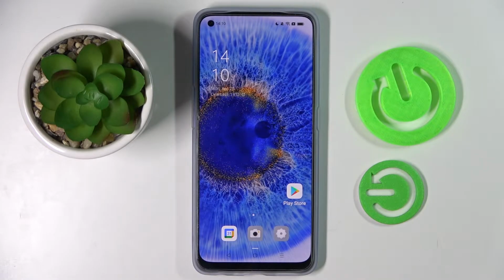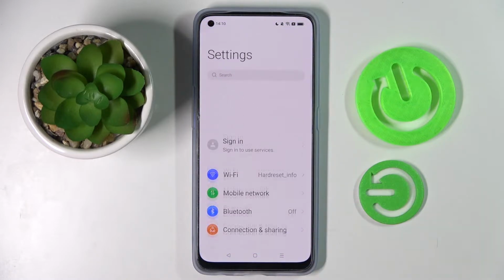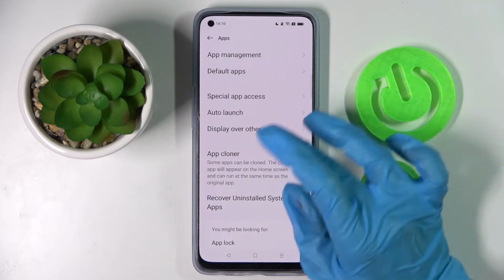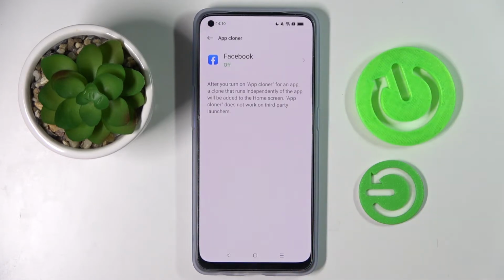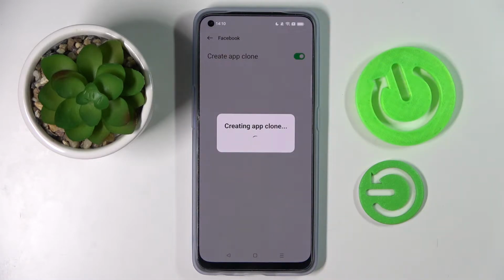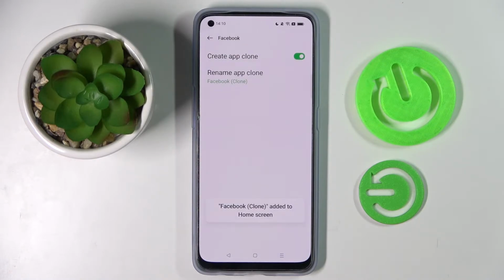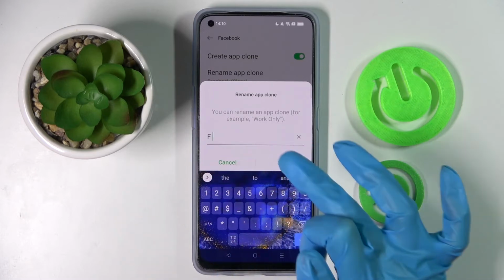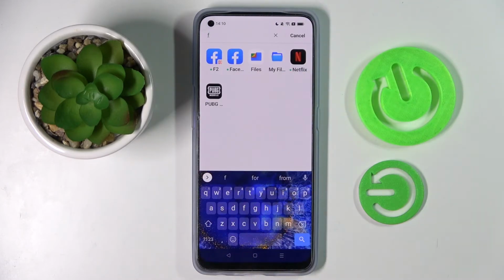How to Clone Apps on Oppo Reno 7 – Make Dual Apps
Hi there! In the operating system of Oppo Reno 7, by default, you can run only one the same application, for example, you can’t open twice by default settings the same messenger WhatsApp at the same time. But sometimes it becomes necessary to run the same application twice at the same time. And if you still don’t know how to do this, we suggest that you use our video, created by our Specialist, in order to fully use the cloning function of the application on your Oppo Reno 7.

How to Clone Apps on Oppo Reno 7?
How to Use App Cloner Feature on Oppo Reno 7?
What is the Purpose of Cloning Apps on Oppo Reno 7?